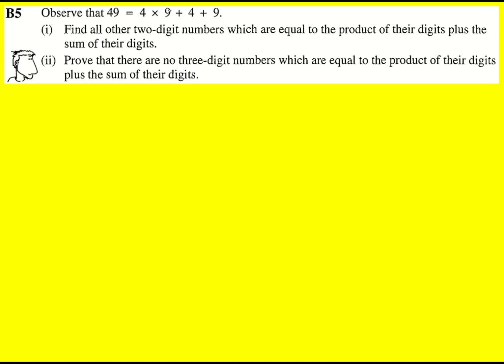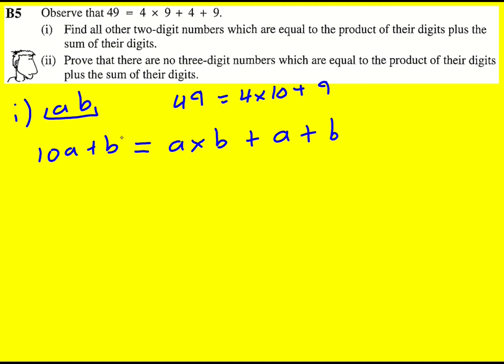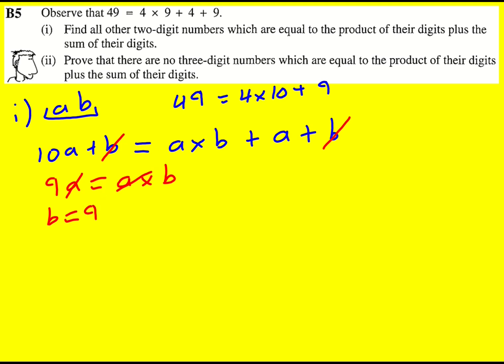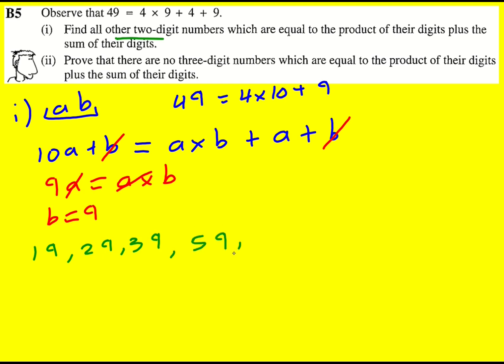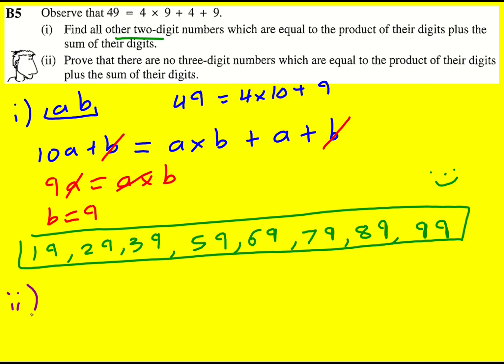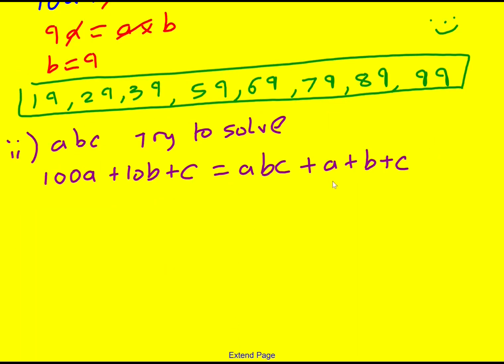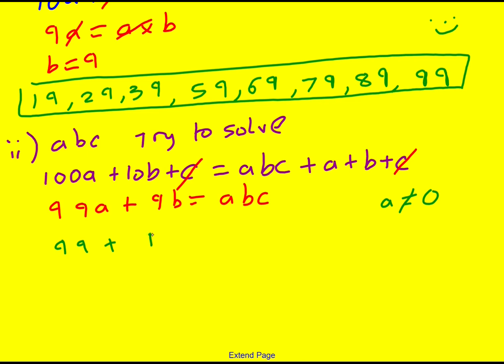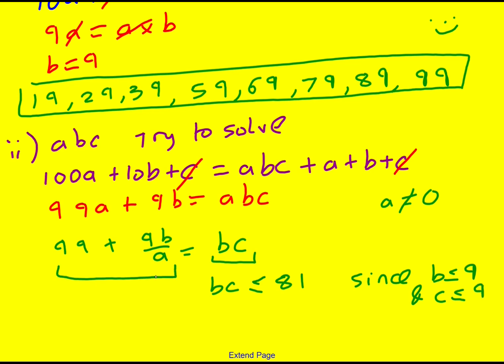JMO 2001 qB5 (UKMT Junior Maths Olympiad)